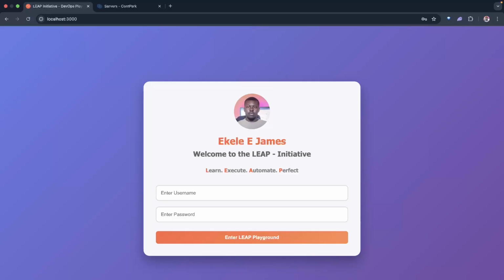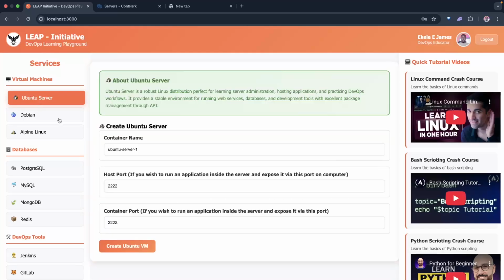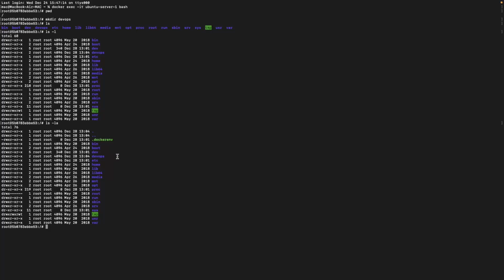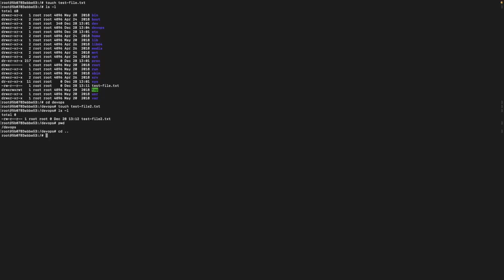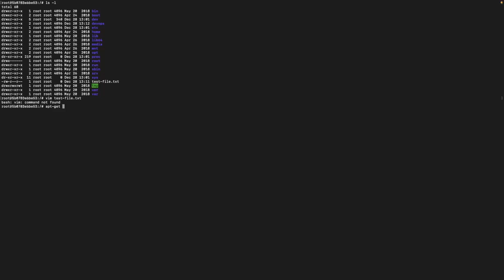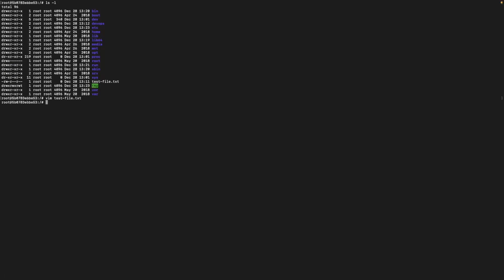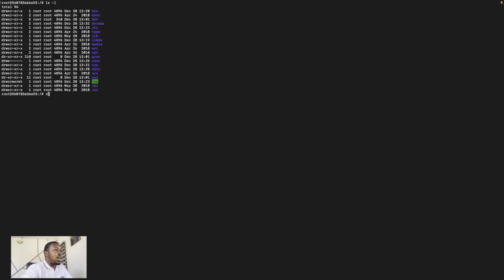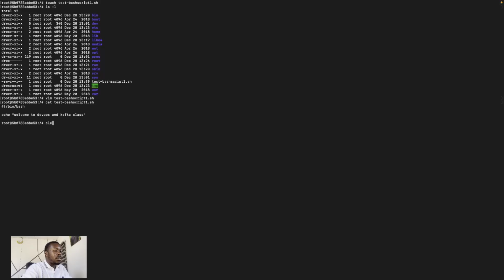Linux LEAP Tutorial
Learn the basics of Linux in this beginner-friendly tutorial. We cover essential commands, file system navigation, and core concepts to help you get started with Linux confidently.